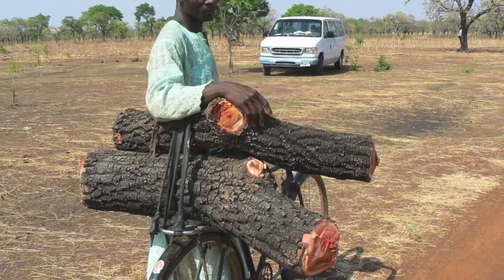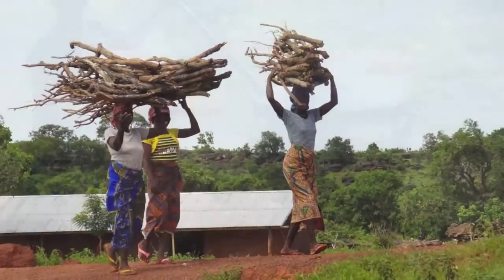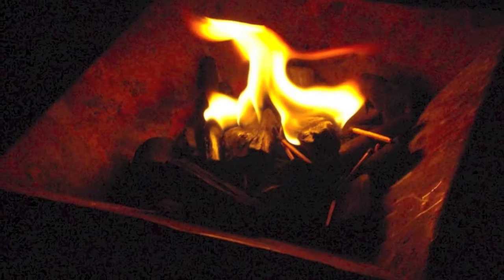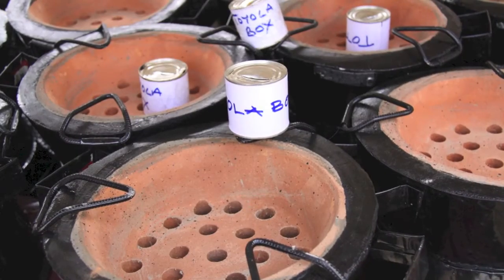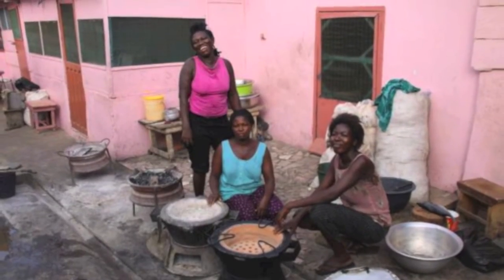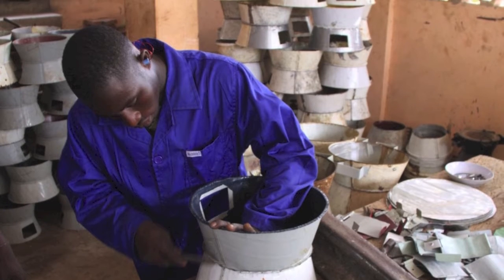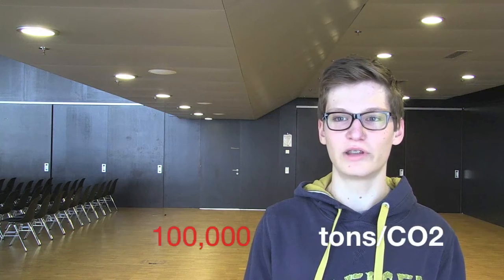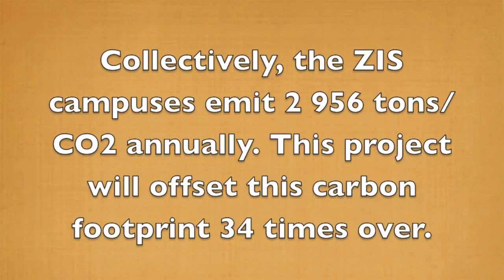SouthPoleCarbon - Ghana Project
The fuel use from increasingly scarce firewood is an essential problem that must be tackled in Ghana. SouthPole Carbon has set up a project in Ghana to address this problem. They are distributing fuel-efficient cooking stoves to households at reduced prices. Ghana is still a third-world country, although it is one of the fastest growing economies in Africa, however it does suffer from low unemployment rates. This project targets areas such as the capital Accra, Eastern Region, Ashanti Region and Central Region. The annual reduction of 100,000 t CO2 .